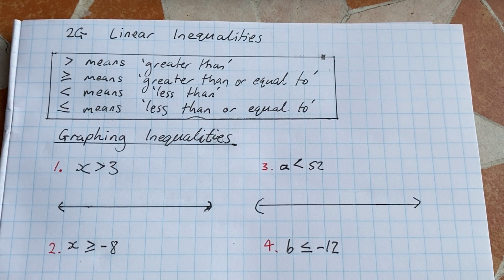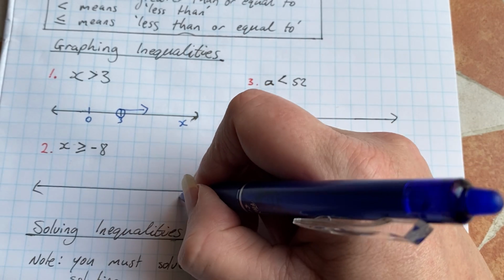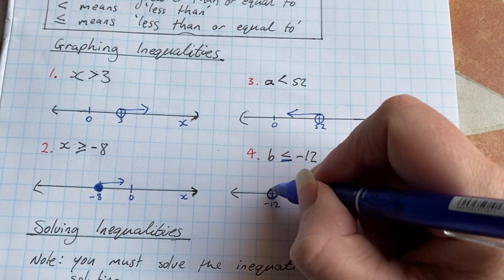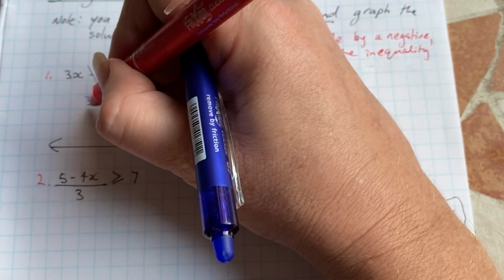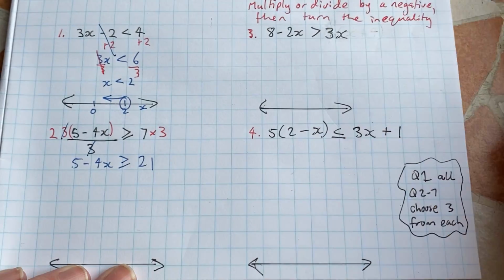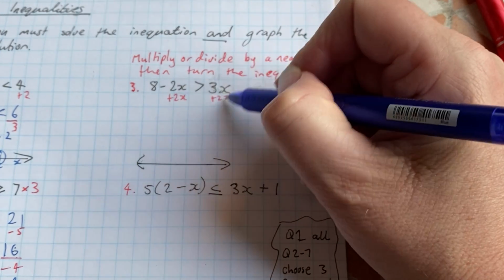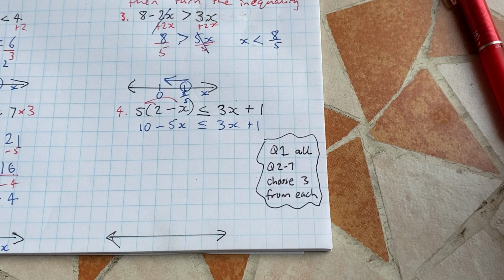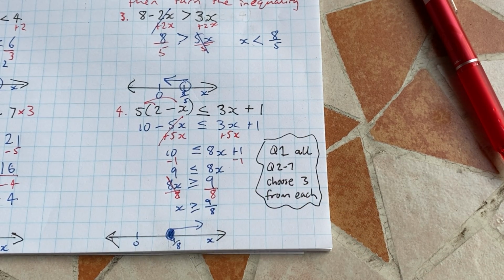2G Linear Inequalities